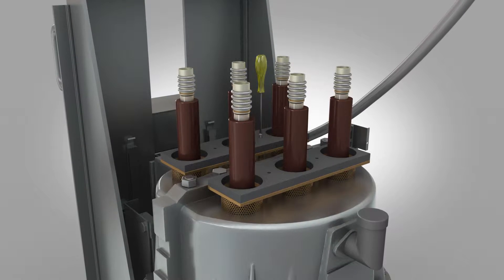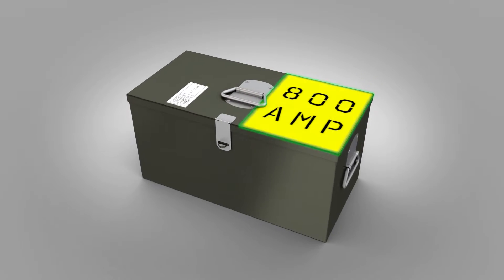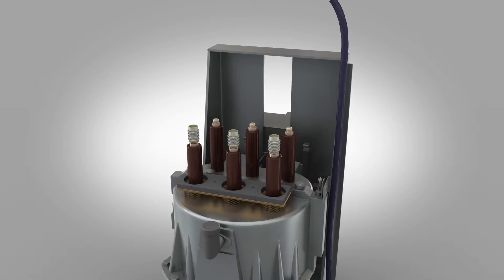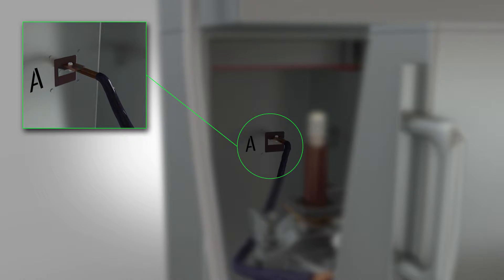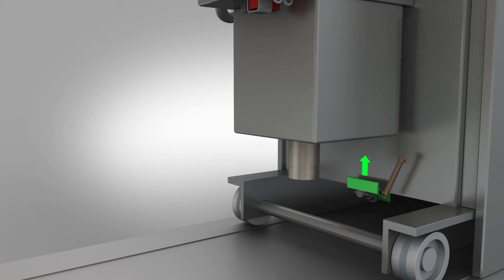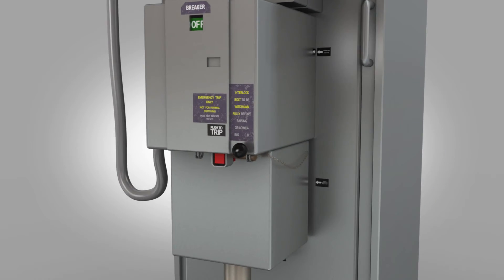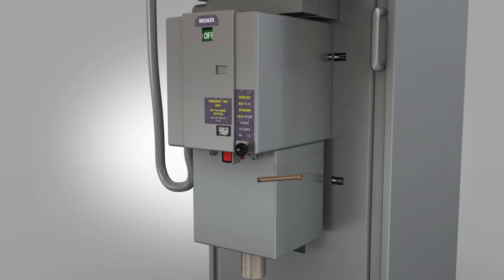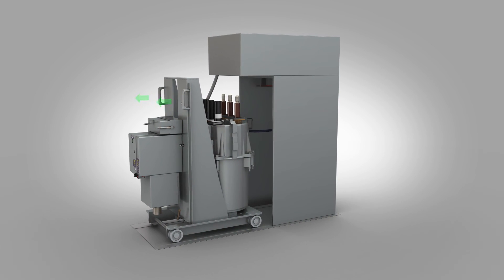Earthing the Circuit breaker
Skills sample